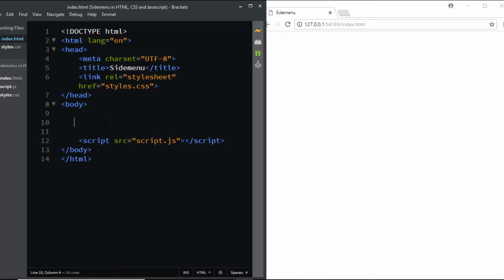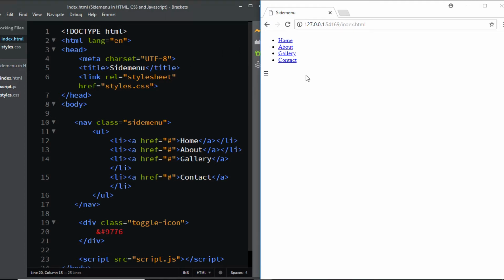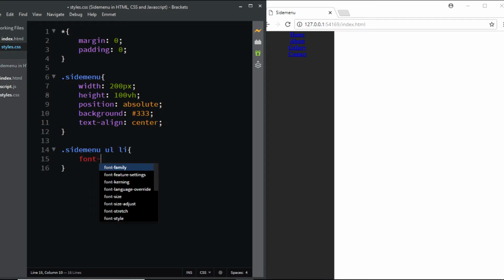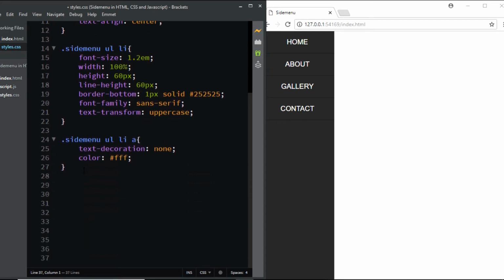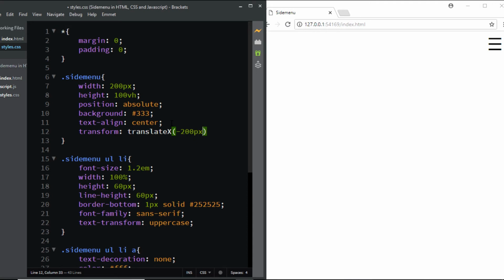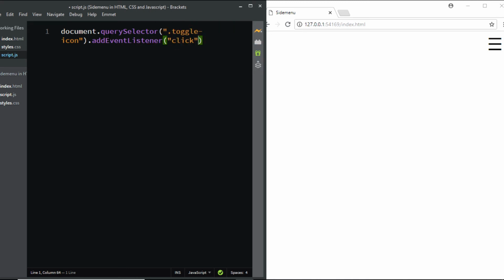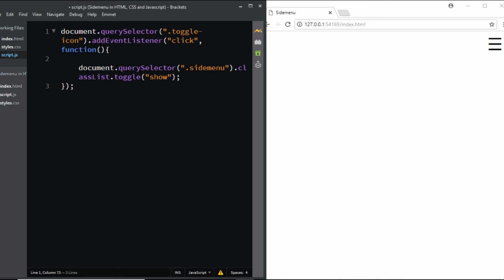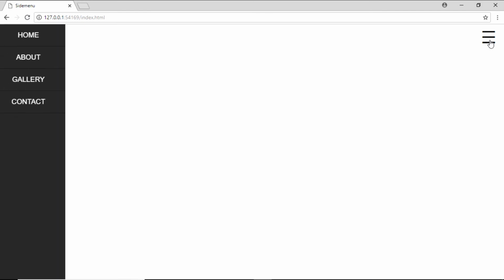A Simple Sidemenu Using HTML, CSS and JavaScript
In this video, let's create a sidemenu using HTML, CSS and a little bit of JavaScript.